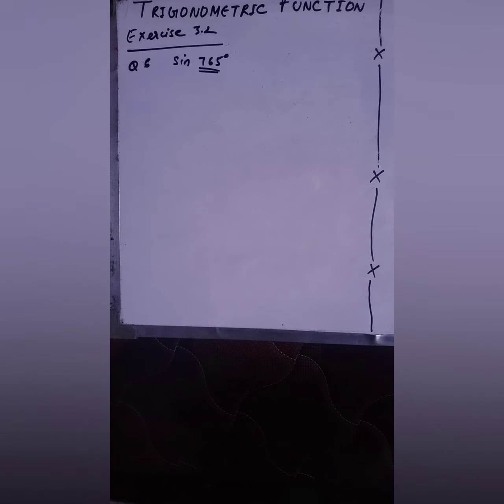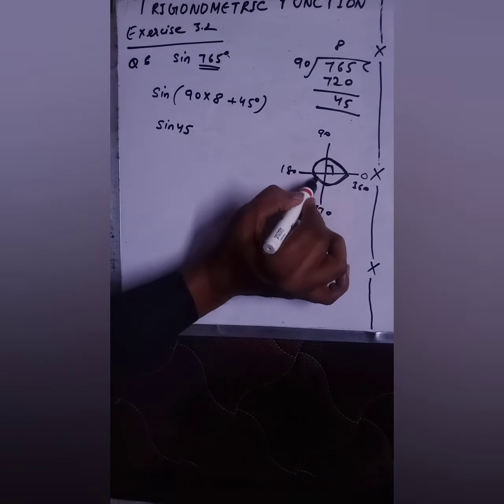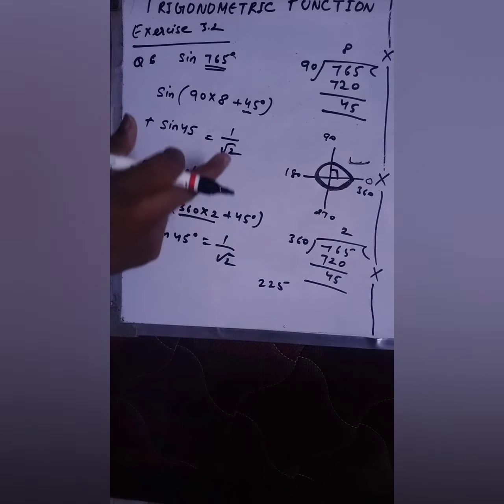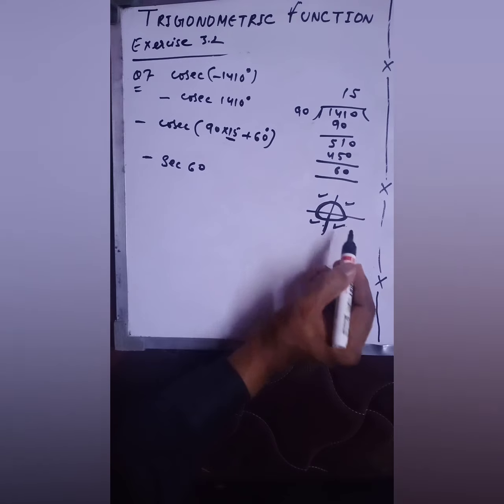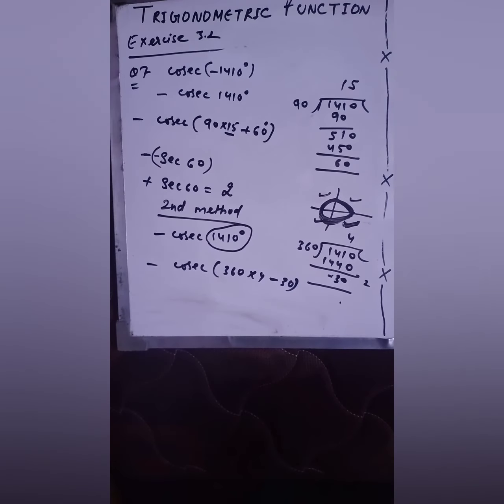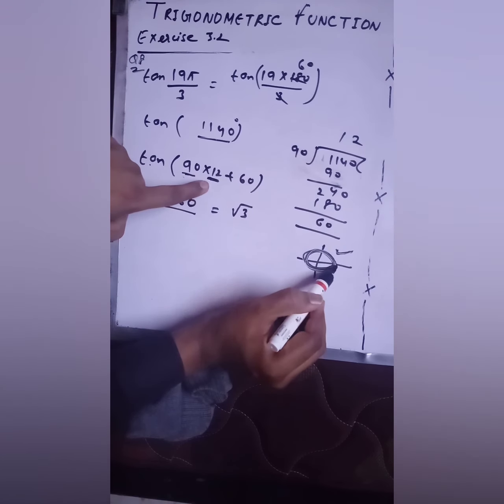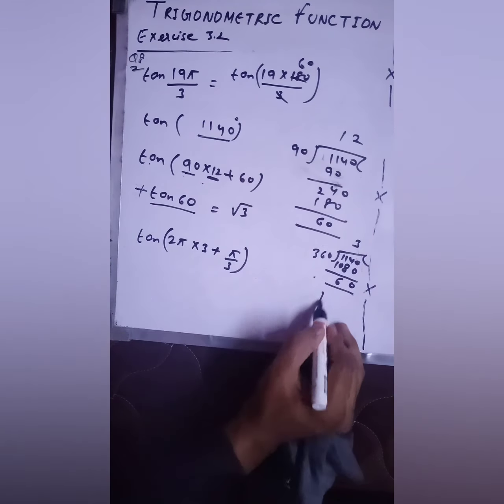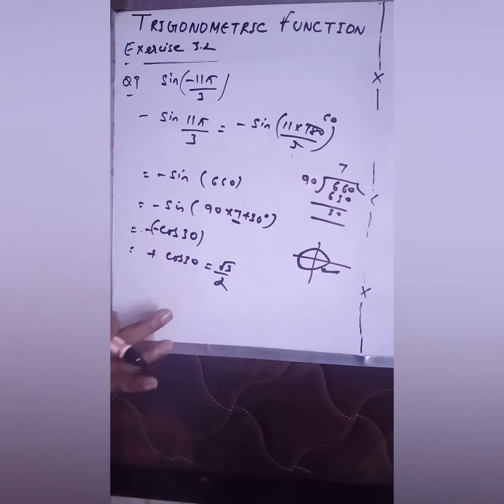Exercise 3.2 chapter trigonometric functions class 11